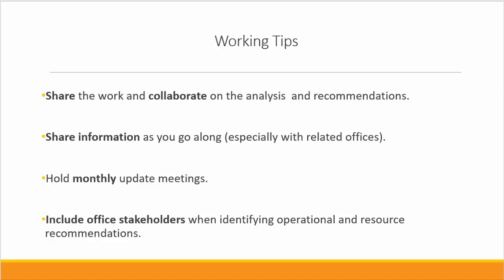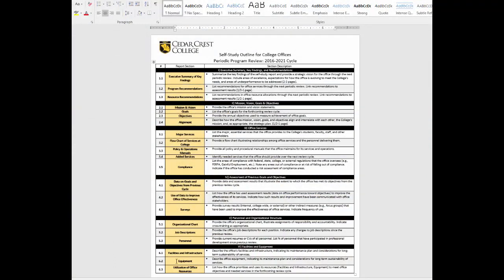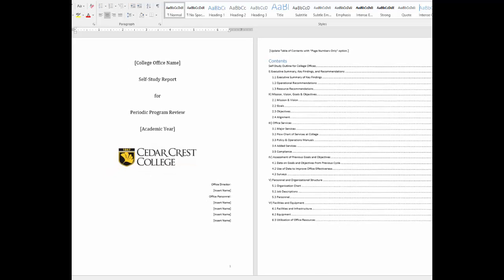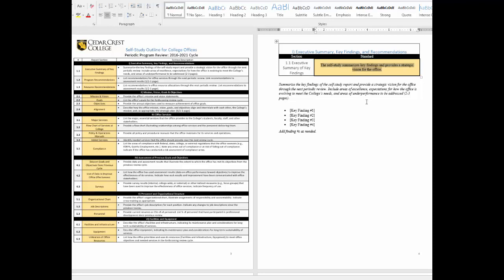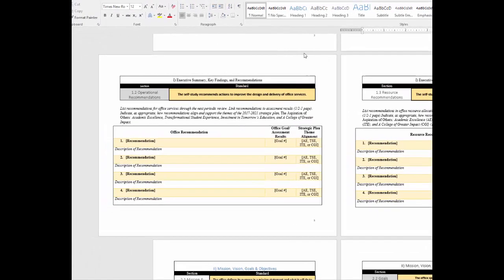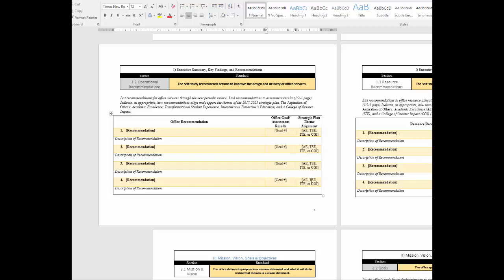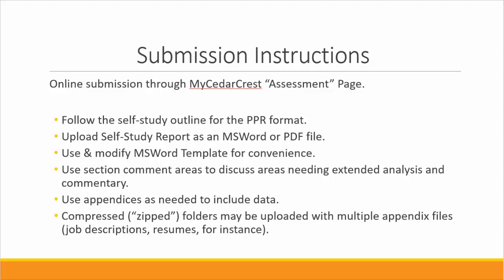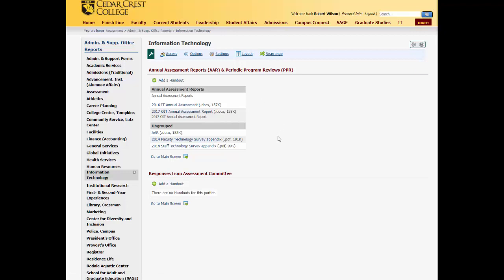PPR Orientation for College Offices: Video 3 of 3